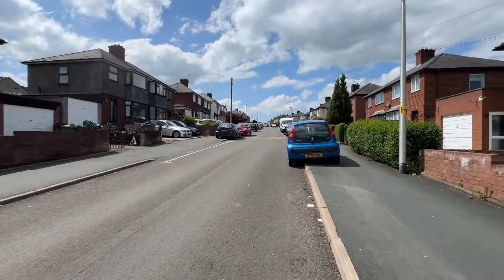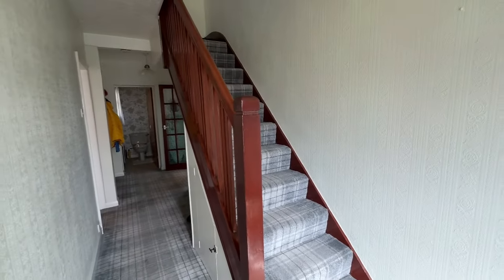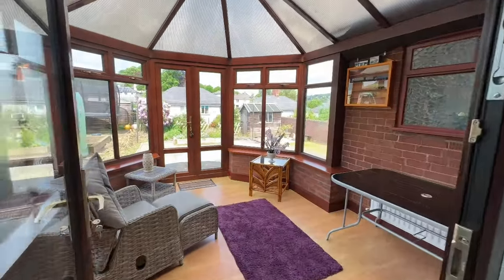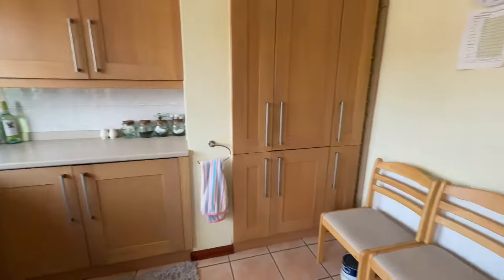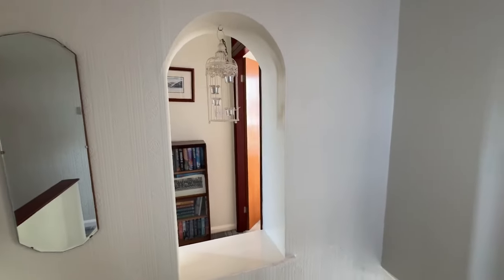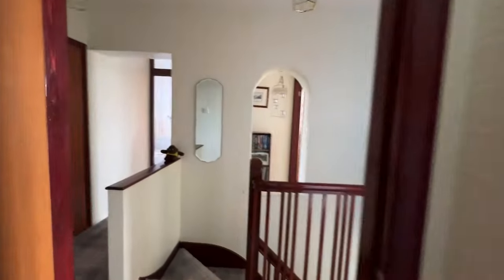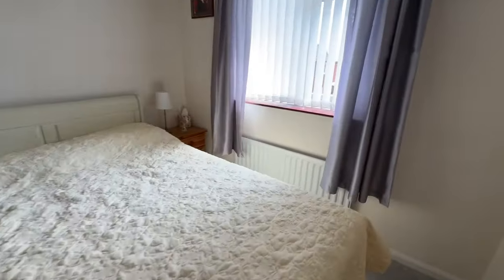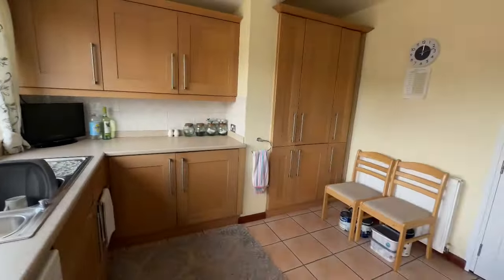Charming 1930s 4-Bedroom Semi-Detached Home in Penrith | 14 Holme Riggs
Explore this delightful 1930s extended 4-bedroom semi-detached house in a sought-after residential area of Penrith. Close to schools, shops, and amenities, this property features a driveway, garage, and an enclosed rear garden. Inside, the spacious lounge/dining room opens into a conservatory overlooking the garden, complemented by a kitchen/diner with shaker style cabinets and inbuilt appliances. The first floor offers three double bedrooms, a flexible single bedroom/study, and a modern family bathroom. Enjoy the lovely rear garden with a large patio, lawn, raised beds, and a shed. Perfect for families seeking a charming and functional home.